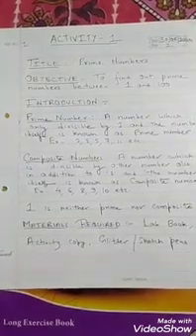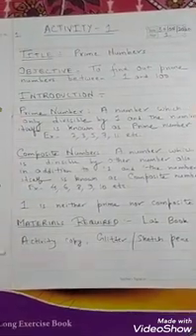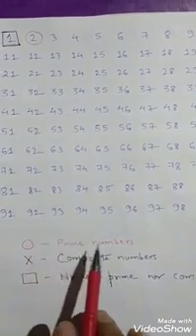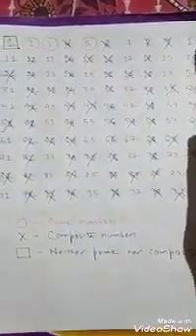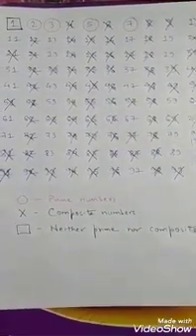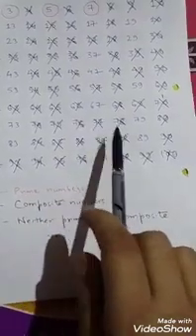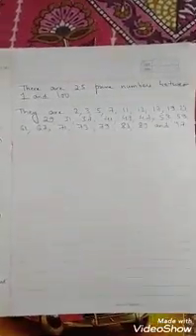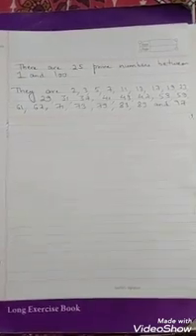Activity 1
Prime numbers